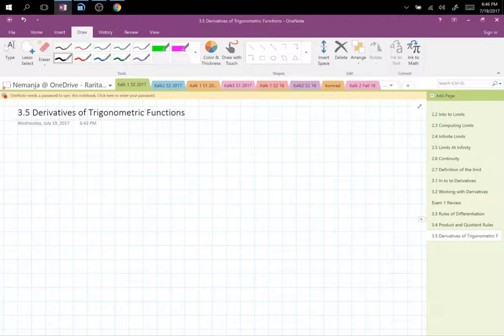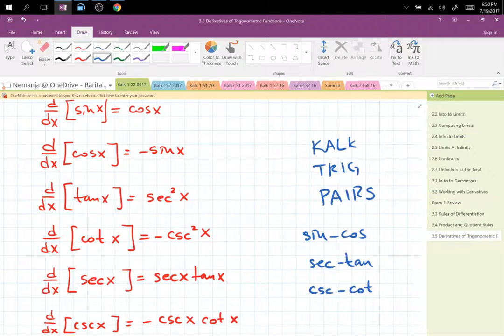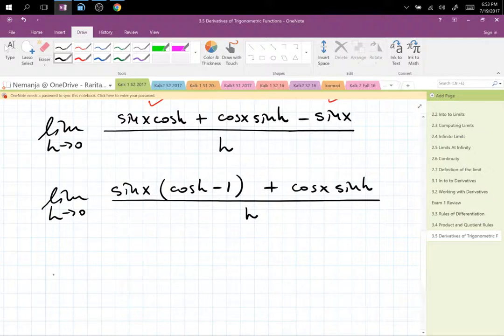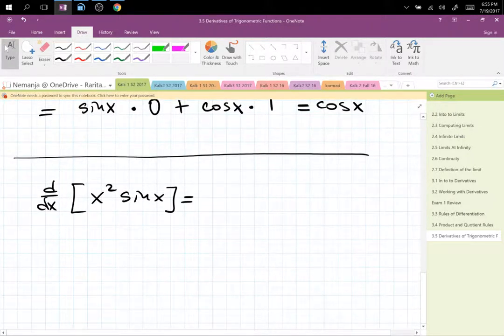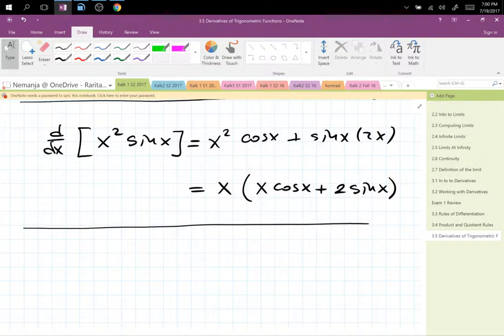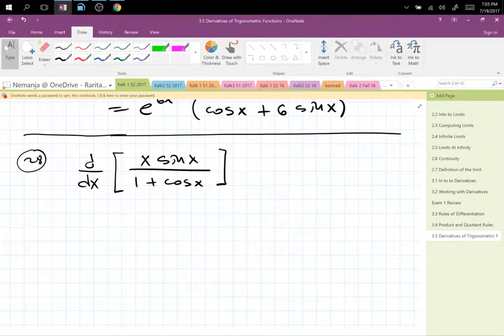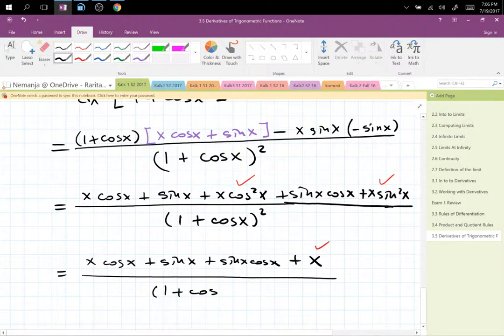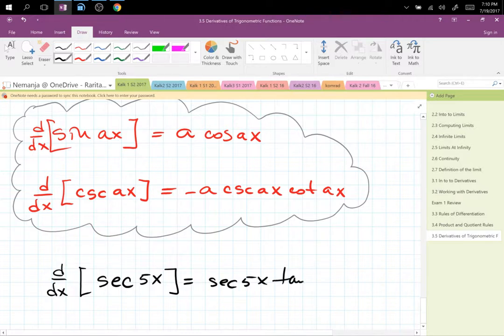Nik's Live Calculus Stream (Calculus1 3.5 Derivatives of Trig Functions)